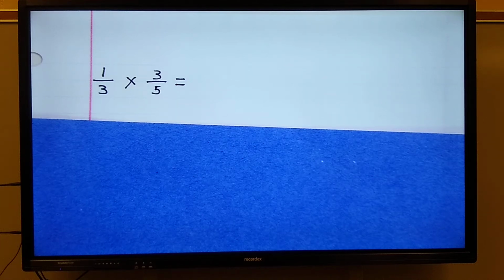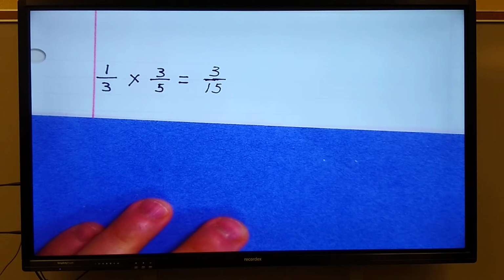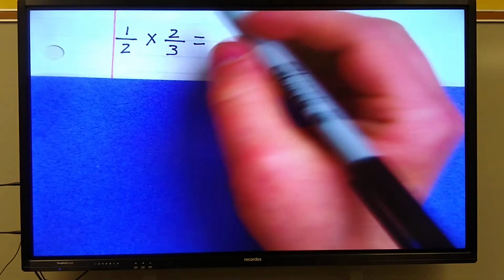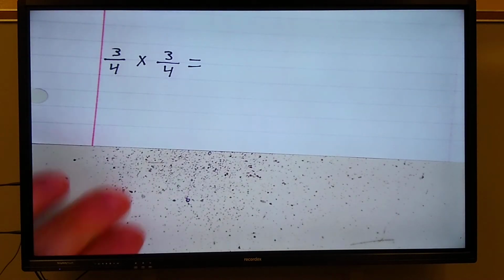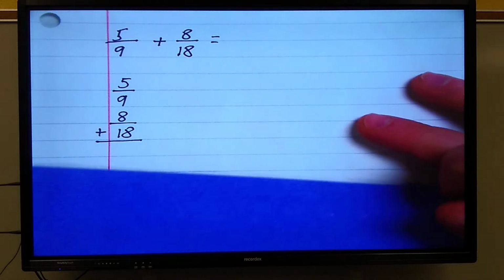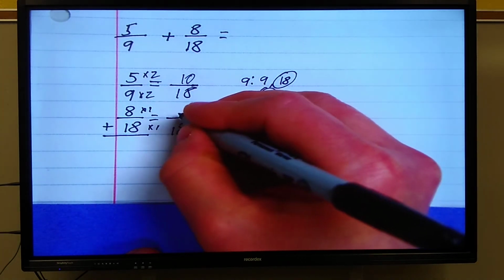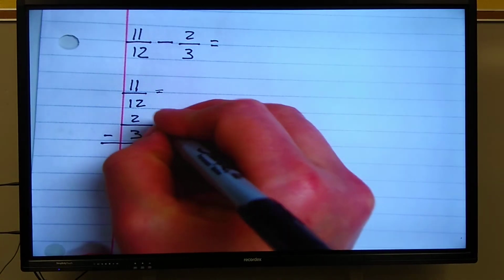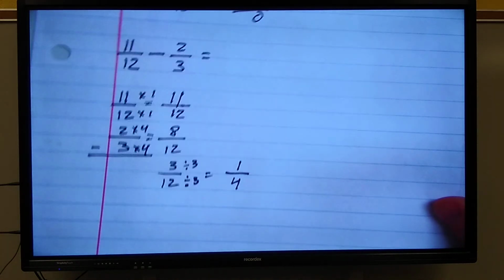Multiply Fractions Practice